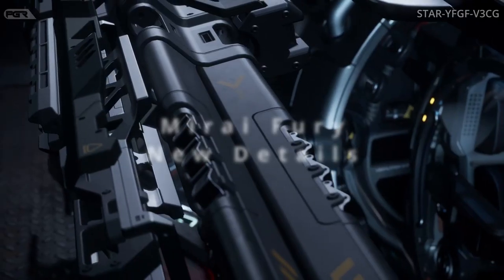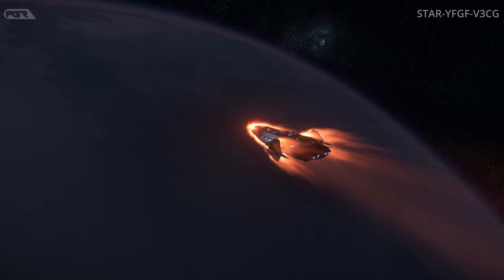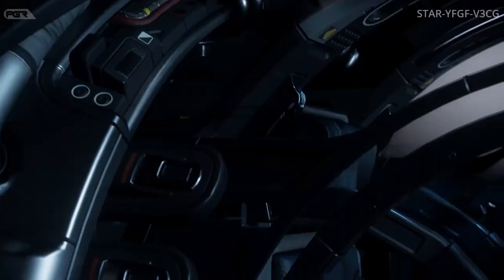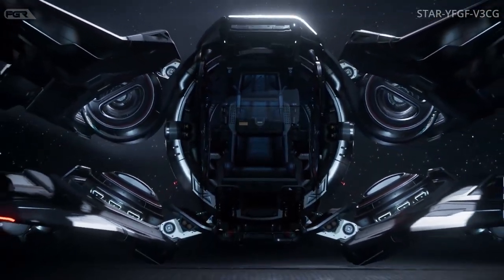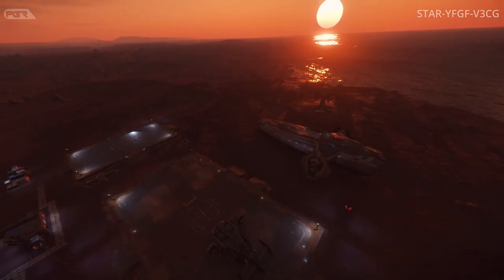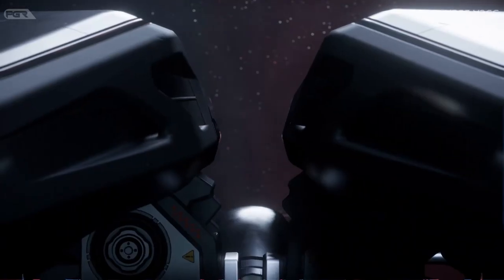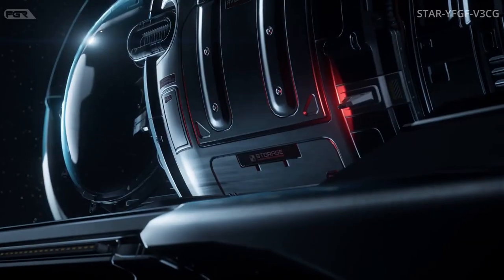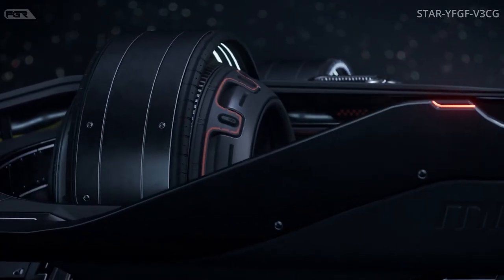Star Citizen Mirai Fury - New Info Found LEAKED!